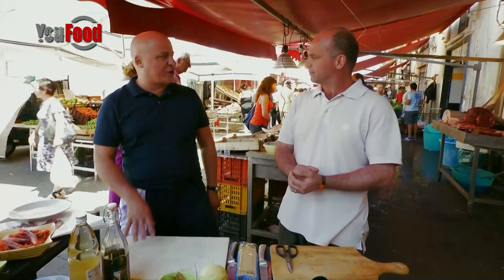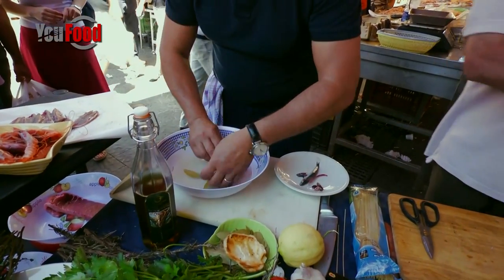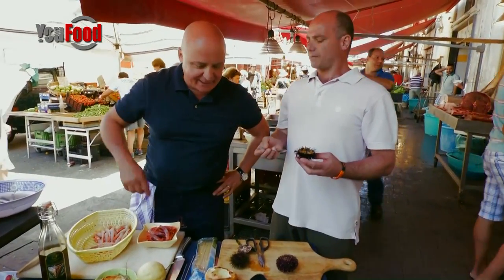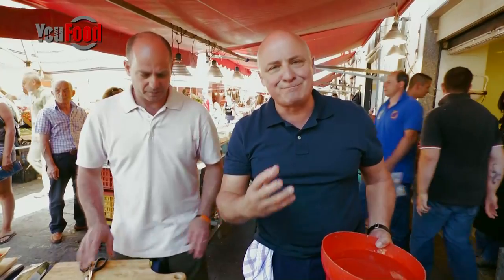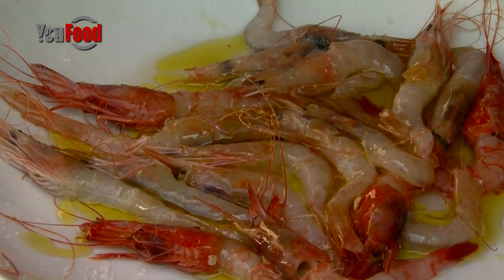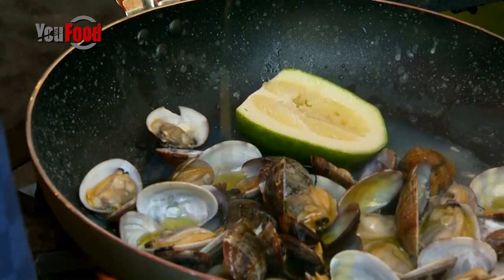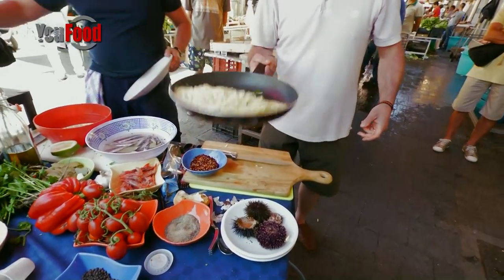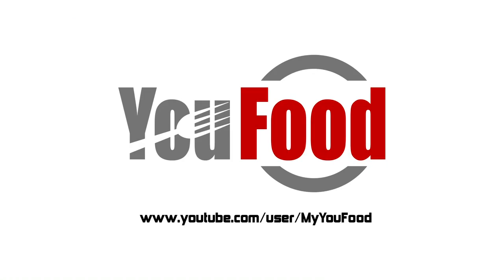Pasta with Sea Urchin with Aldo Zilli & Enzo Oliveri - YouFood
Aldo Zilli & Enzo Oliveri prepare Sicilian recipies in Sicily. The main dish is pasta with sea urchin, Aldo also prepares fresh anchovies and prawns along with some clams in garlic sauce